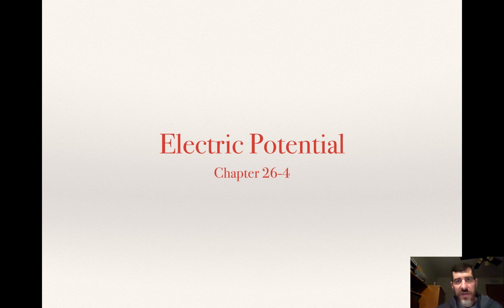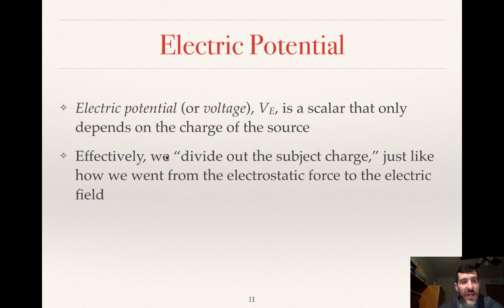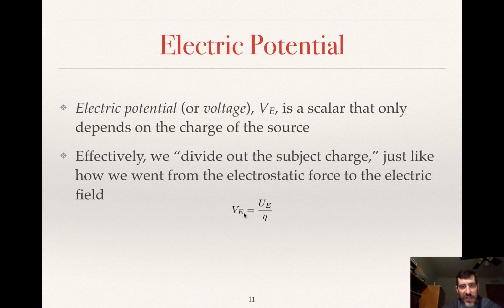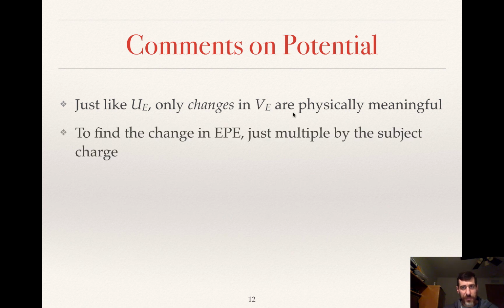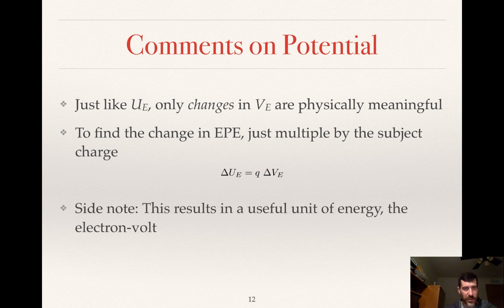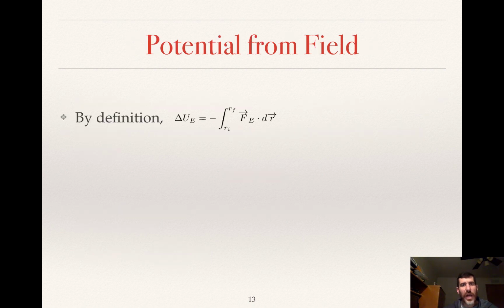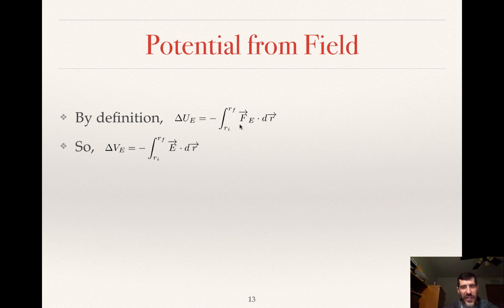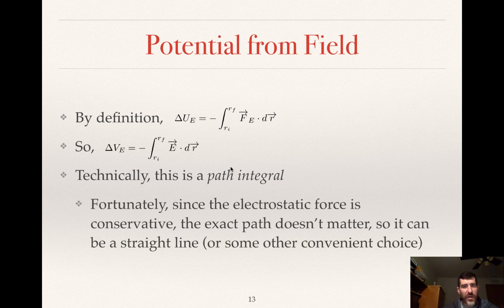phys273 PLvideo chapter 26-4